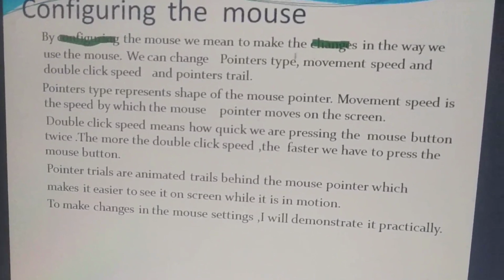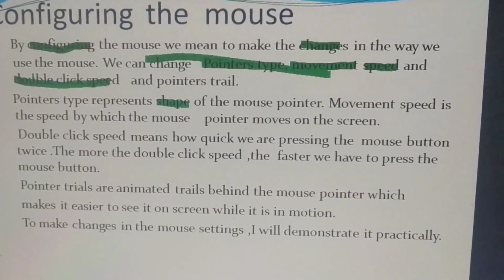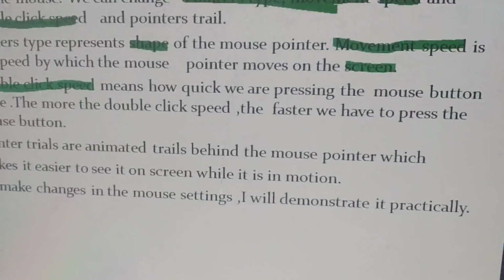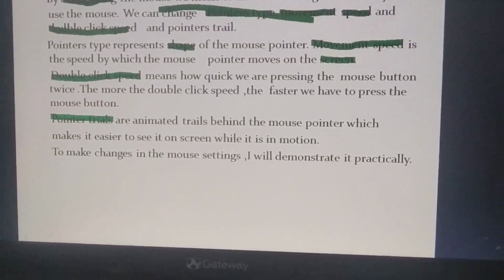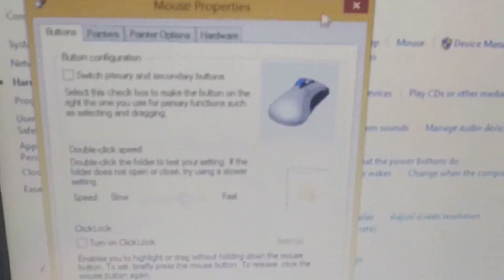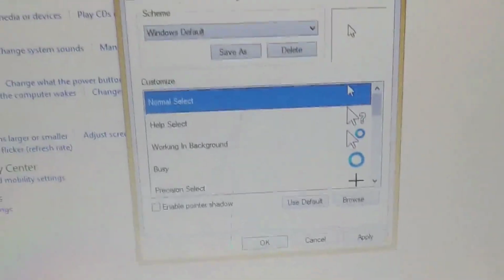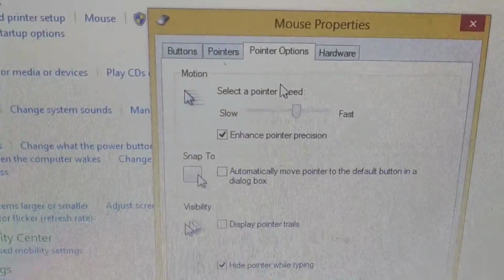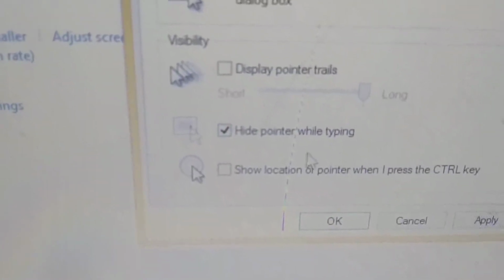L no 2 configuring mouse settings